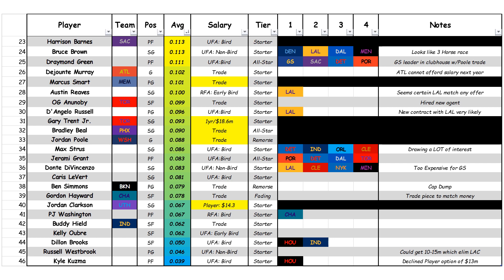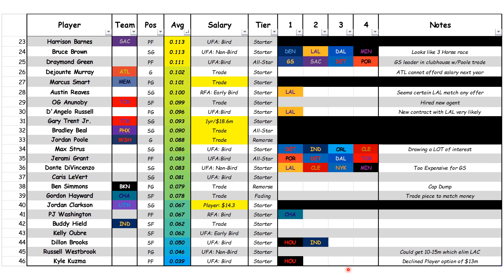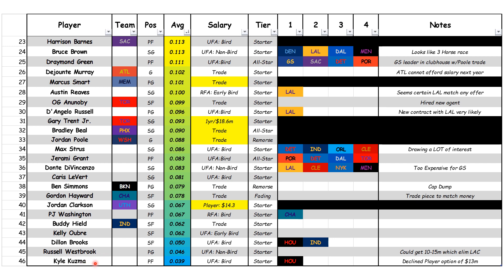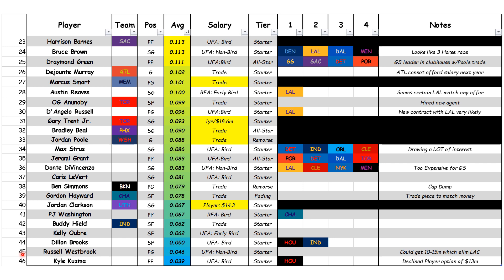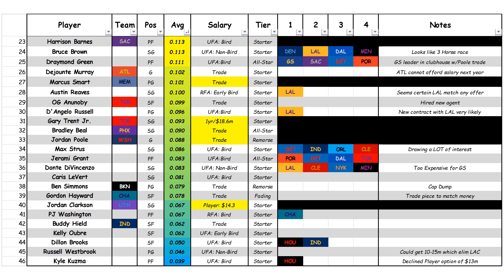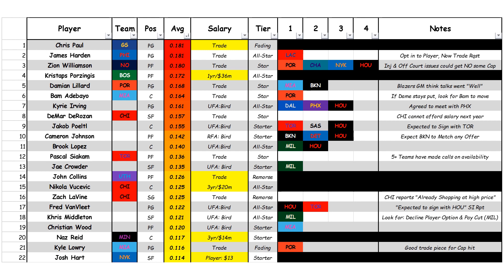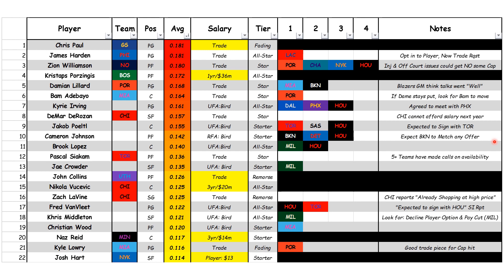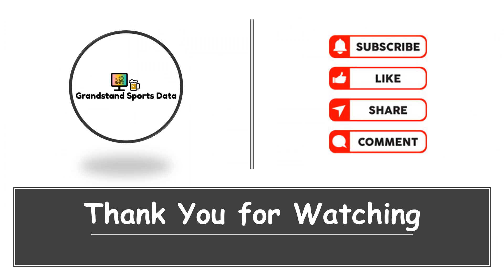2023 NBA Free Agent and Potential Trade Tracker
Welcome to Grandstand Sports Data! 🏀📈 Stay ahead of the game with our exclusive 2023 NBA Free Agency, Player Availability & Potential Trades breakdown. Discover the latest insider updates on superstar moves, mind-blowing trade rumors, and game-changing decisions reshaping the NBA landscape. 🔔🏀